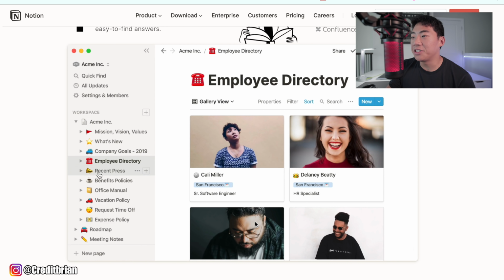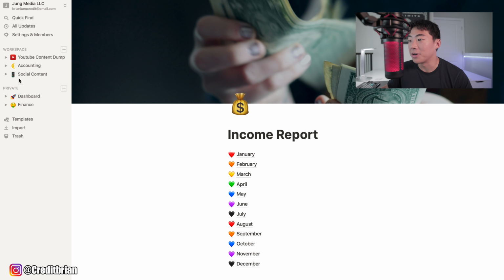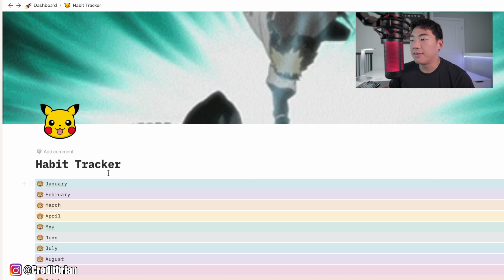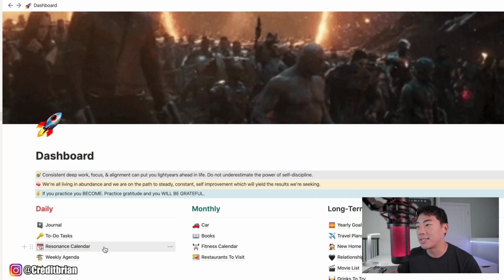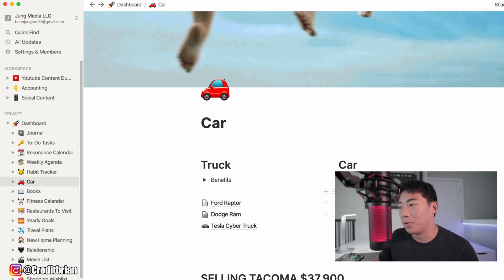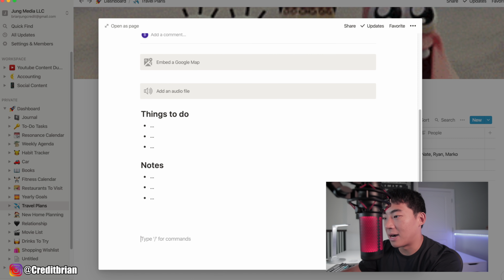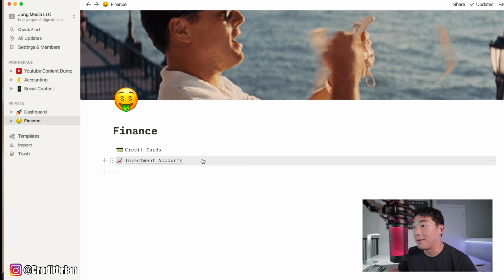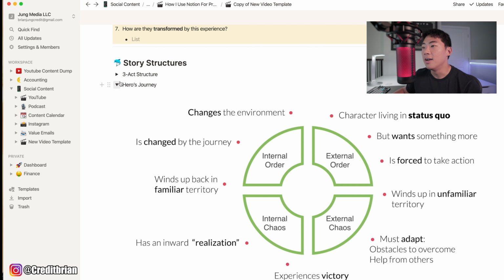How I Organize My Life With Notion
How I use Notion as a content creator for maximum productivity and organization.

My Desk Setup

Comment "Bulbasaur" down below if you see this

Youtubers Mentioned: @aliabdaal @Thomasfrank